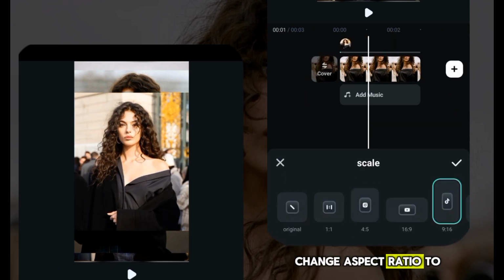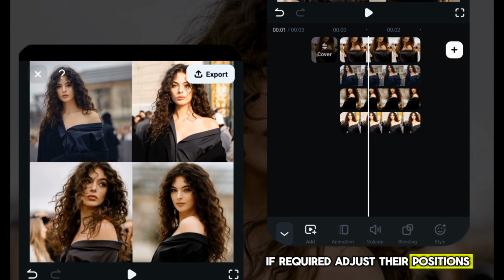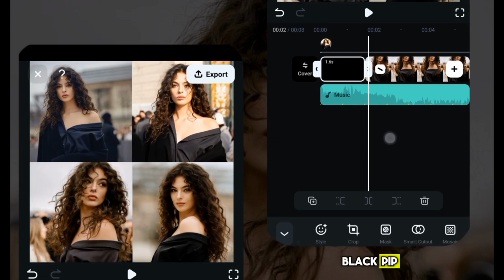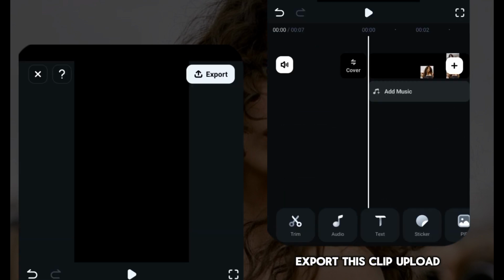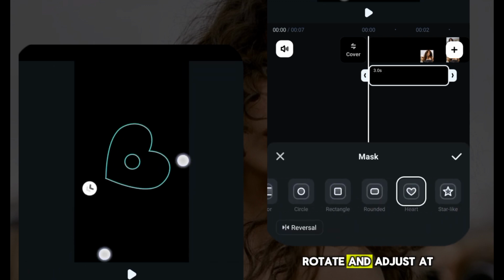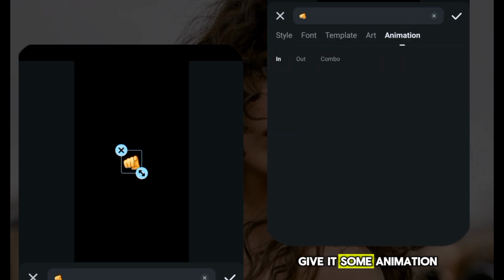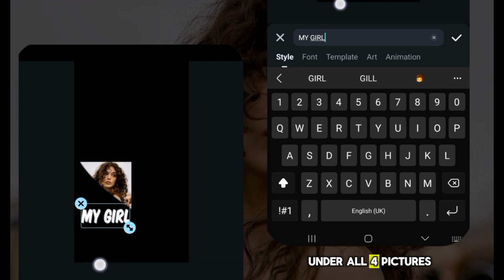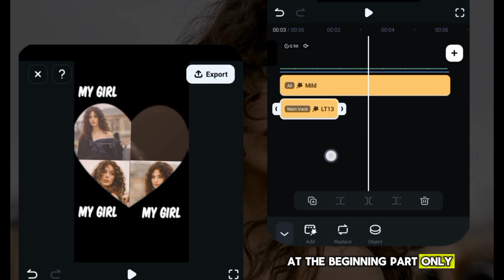Filmora Trending Edit Tutorial - How to tutorial